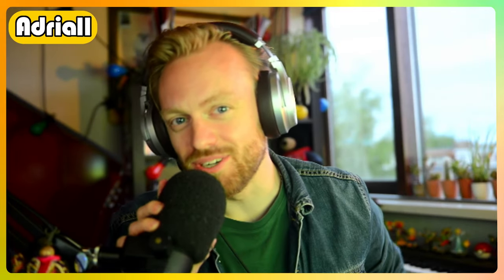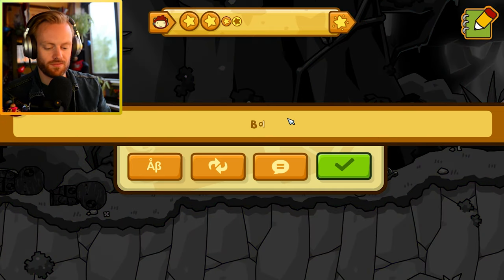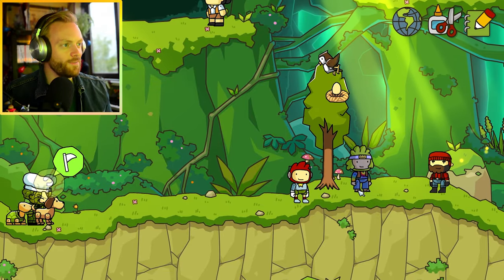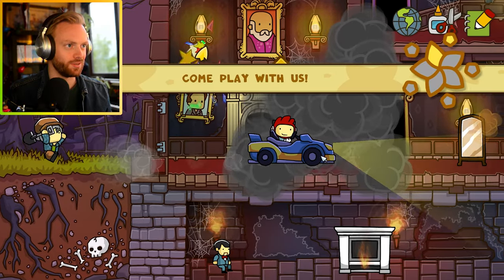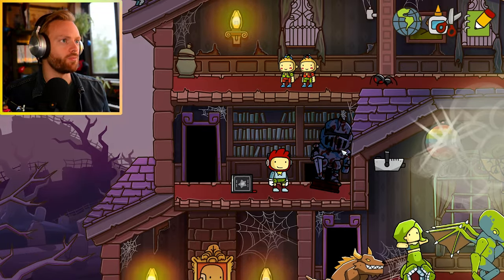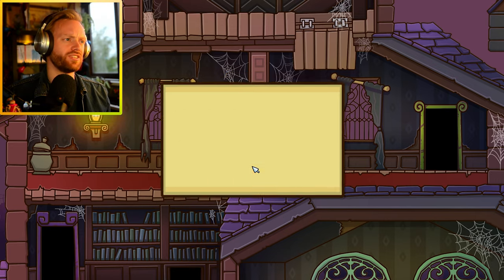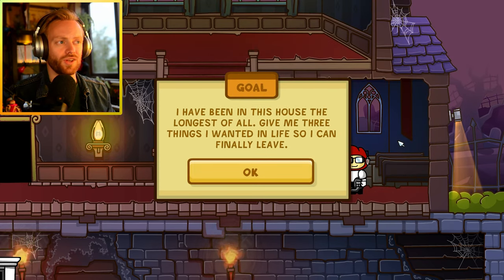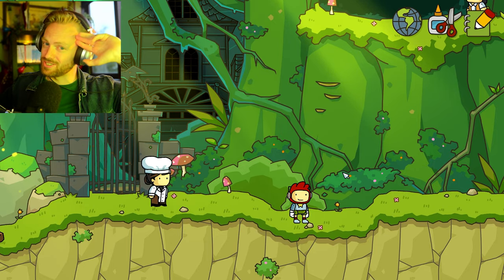HAUNTED SCRIBBLES - Scribblenauts Unlimited: Part 6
Welcome to my Let's Play channel! I'm an elementary school teacher that loves his giant African snails almost as much as video gaming 🐌 🎮

For any of my other social media platforms such as my community Discord, you can always reach out to my linktree

-Adriall-